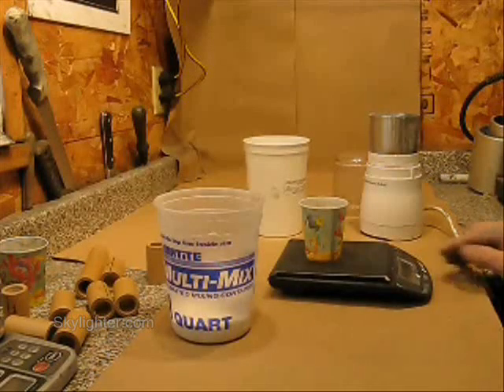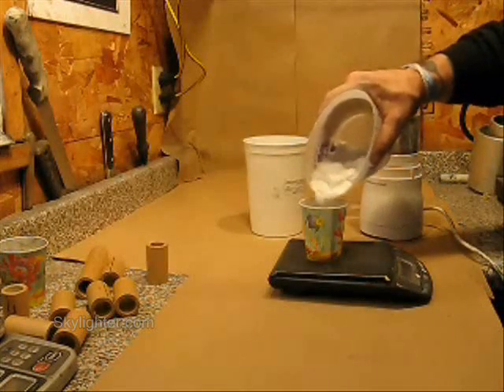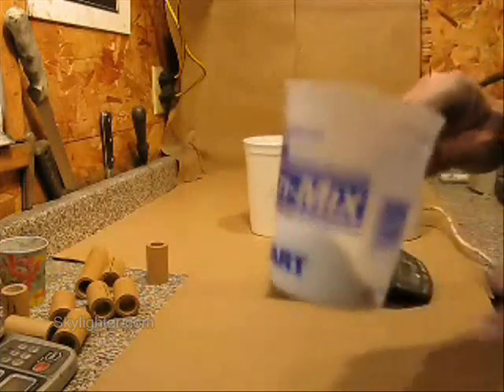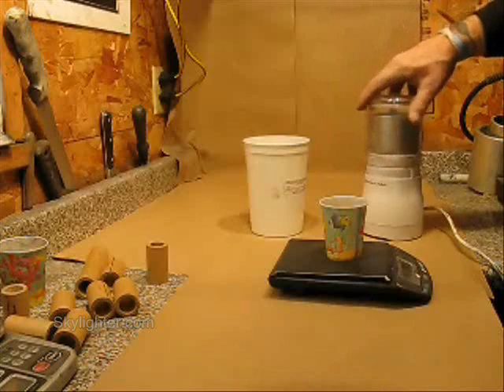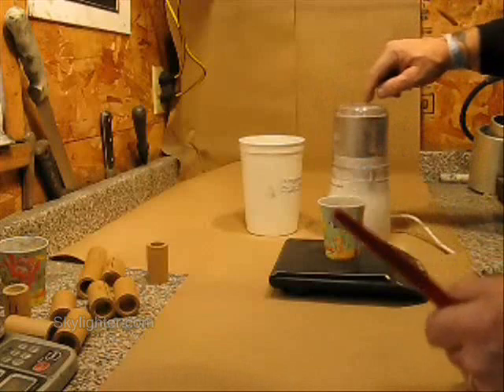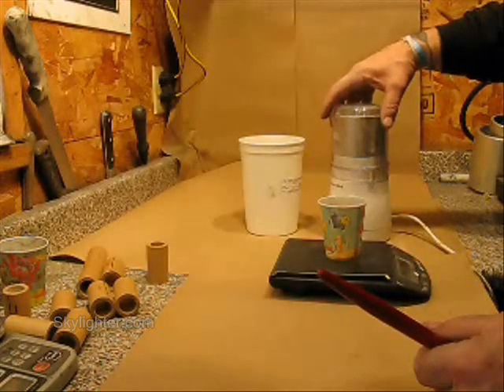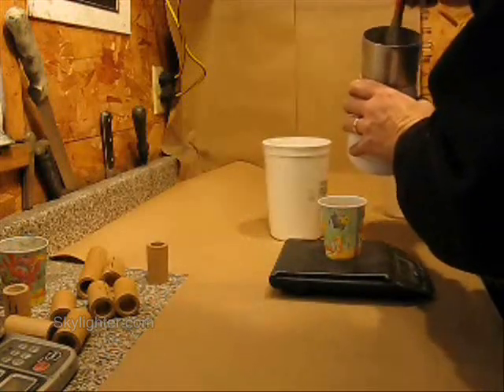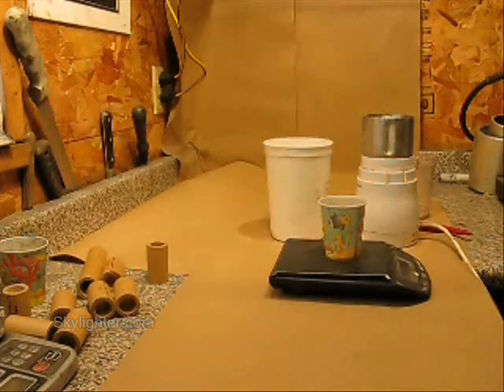How to Grind Potassium Nitrate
Ned Gorski shows you how to grind granular Potassium Nitrate in a coffee grinder.